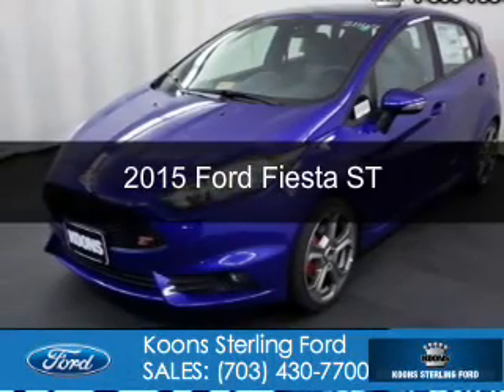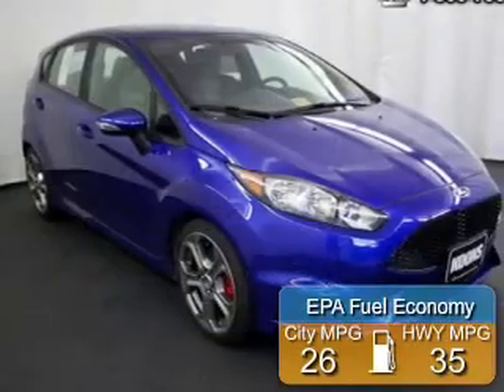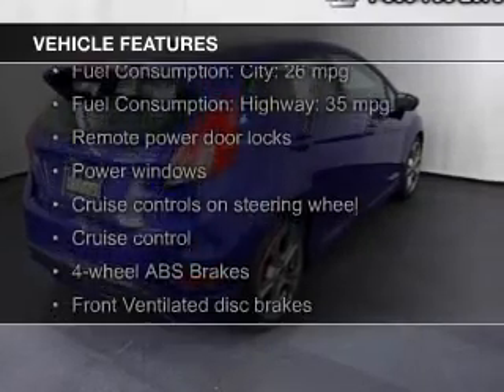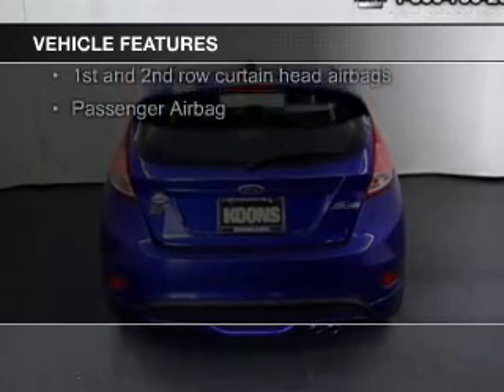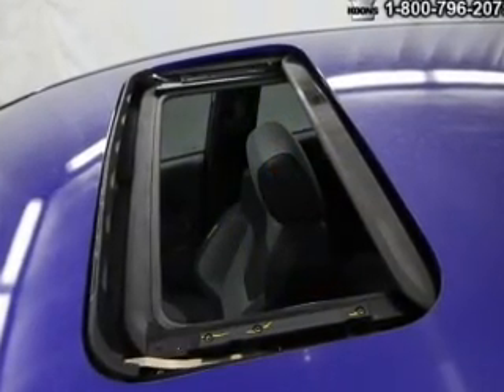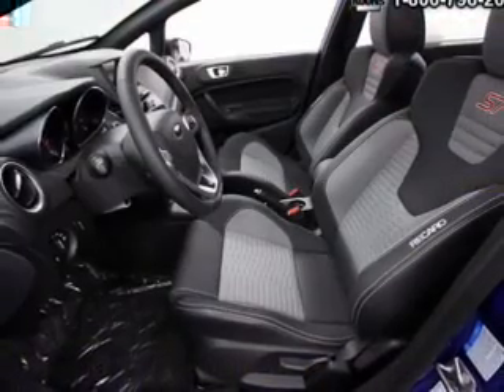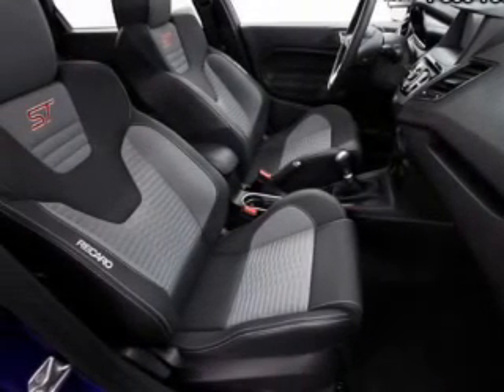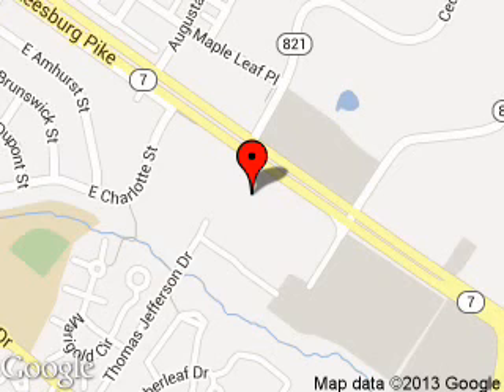2015 Ford Fiesta - Sterling VA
Phone:
Year: 2015
Make: Ford
Model: Fiesta
Trim: ST
Engine: 1.6 liter inline 4 cylinder 16 valve
Transmission: 6-Speed Manual
Color: Performance Blue
Mileage: 0
Address:
46869 Harry Byrd Highway